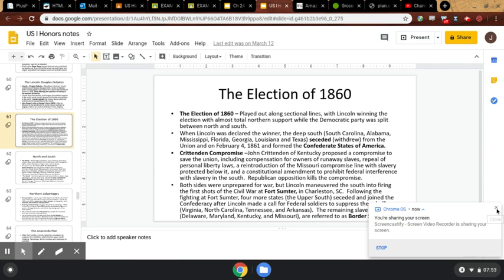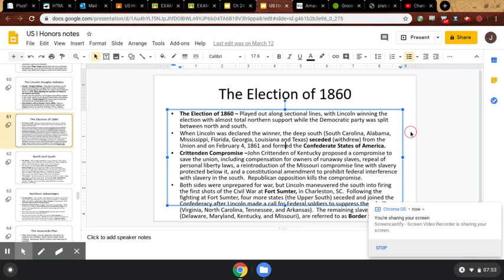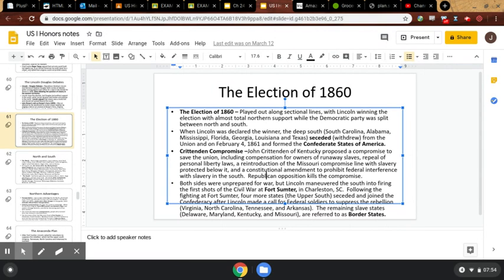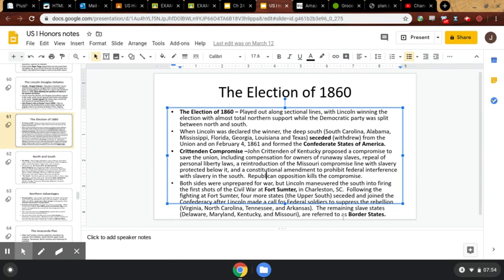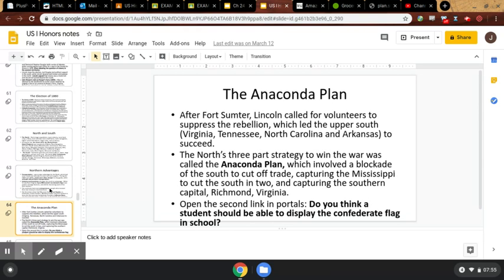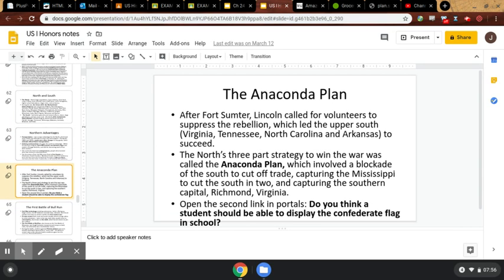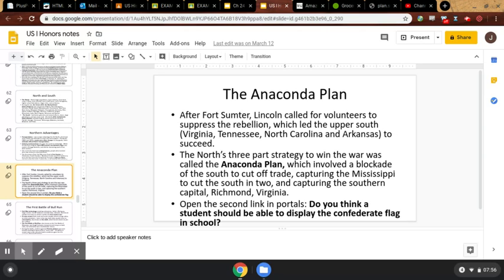4/1 US I Honors: Intro to Civil War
4/1 US I Honors: Intro to Civil War